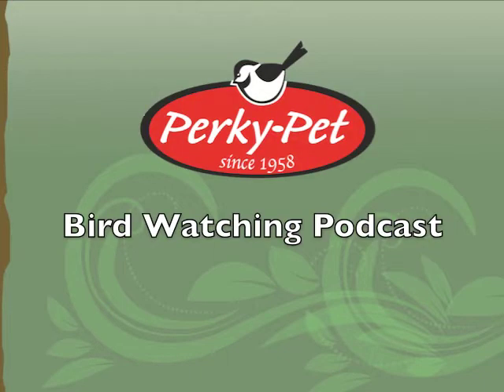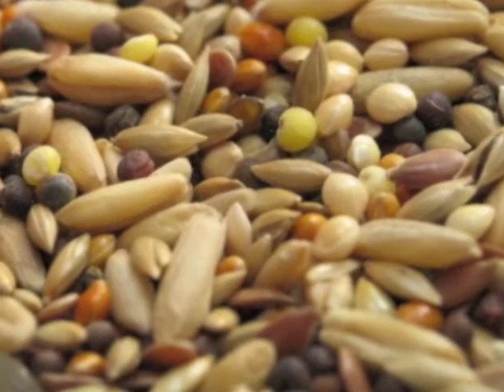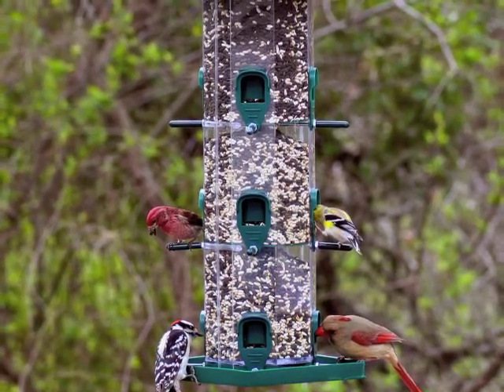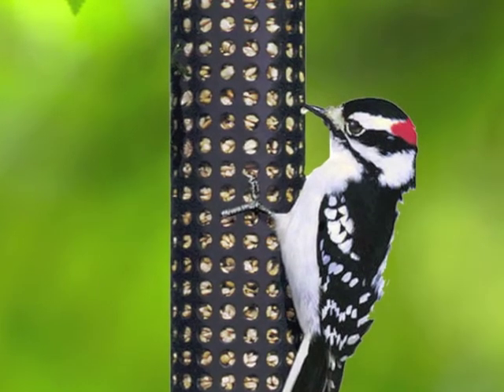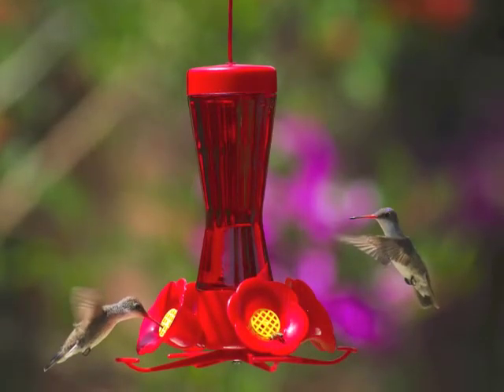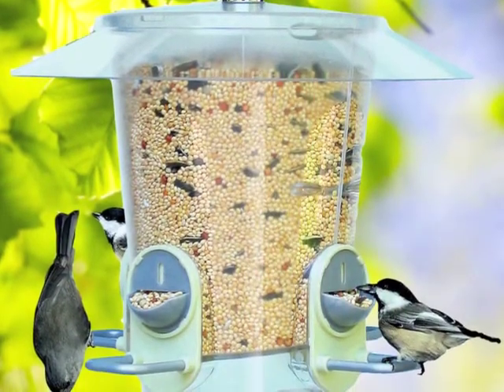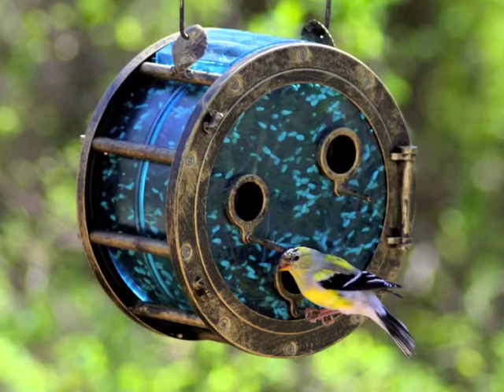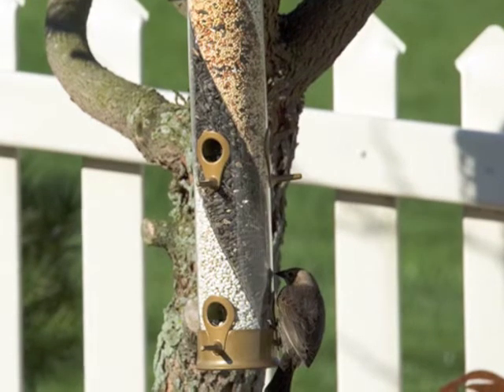How To Attract Birds to Your Backyard Podcast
In this Perky Pet podcast, Chip Clouse, Director of Conservation, Education and Outreach for the American Birding Association will take you through four steps to attract birds to your backyard. He is a trained science teacher and environmental educator, who has worked with the critically endangered Grenada Dove and studied the effects of wildfire and prescribed fire on birds.

You'll learn:
- How to attract bird with water
- Understanding the different types of food and feeders
- The importance of cover
- Thinking beyond the birdhouse for places to raise young